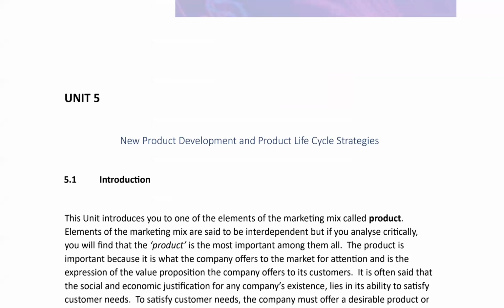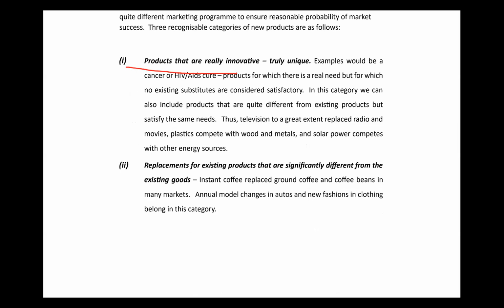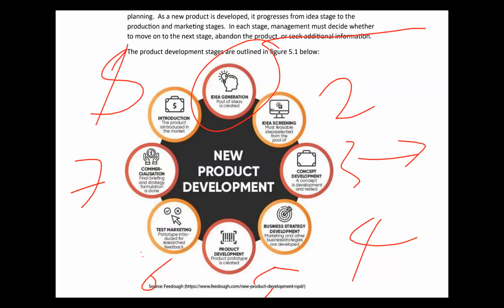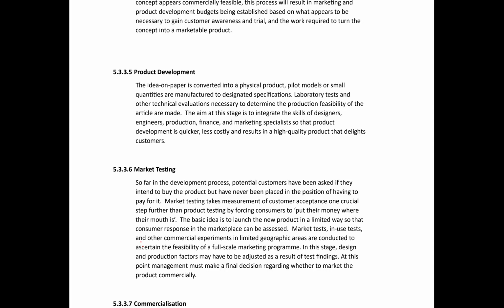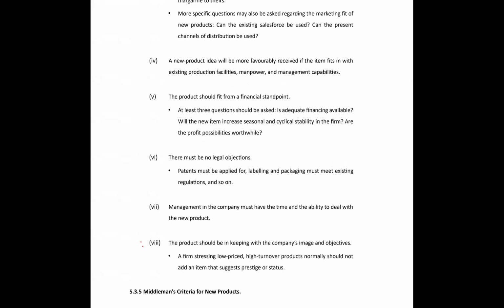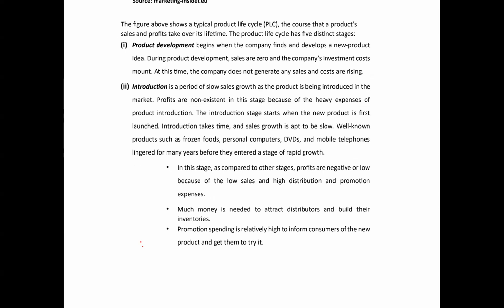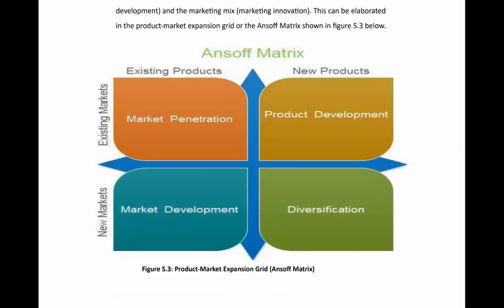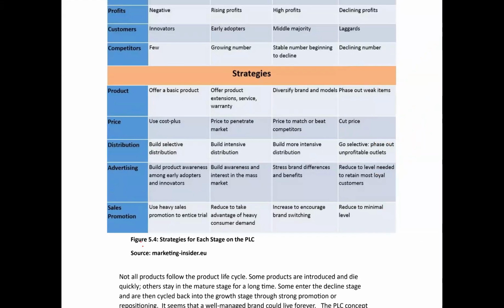marketing unit 5:Product development and product life cycle